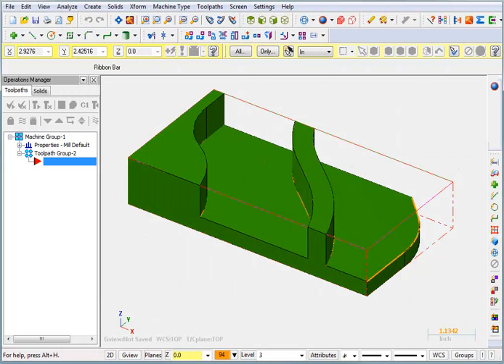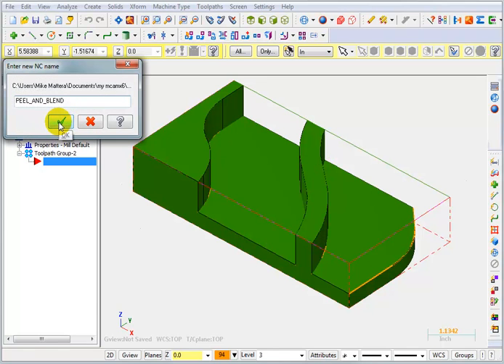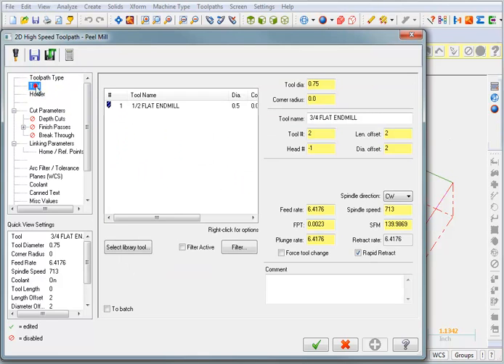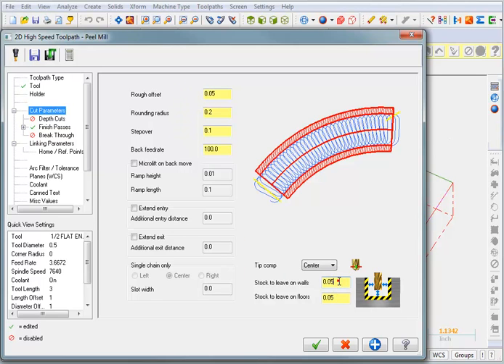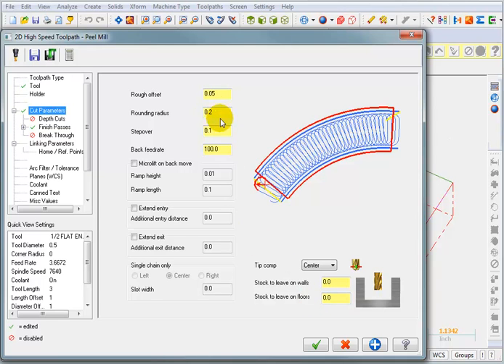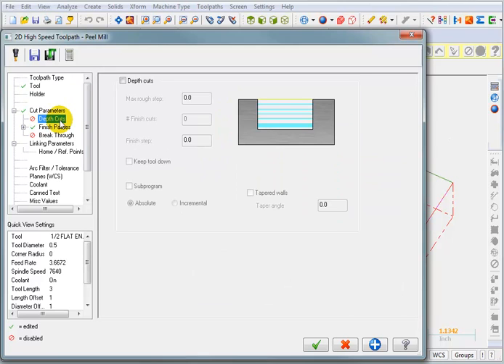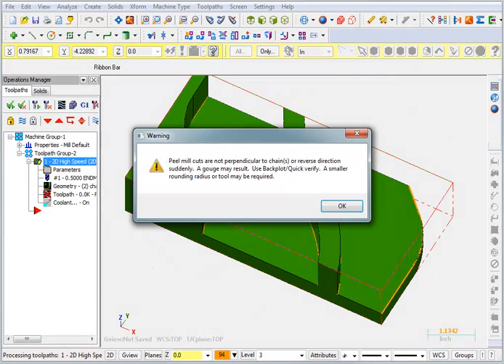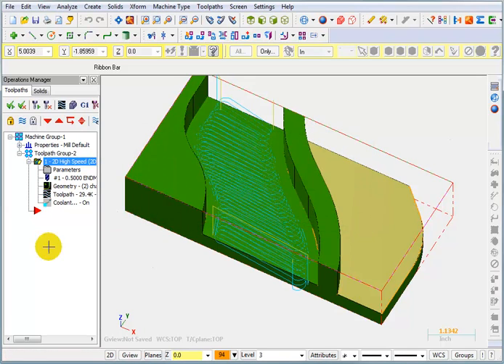Mastercam X6 2DHST Basics - Peel Mill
This is a sample video from our Mastercam X6 - TFM 2D High Speed Toolpath training CD.

Peel mill clears out the material between 2 channels, with a series of sweeping cuts. This is one of 4 lessons in a project.